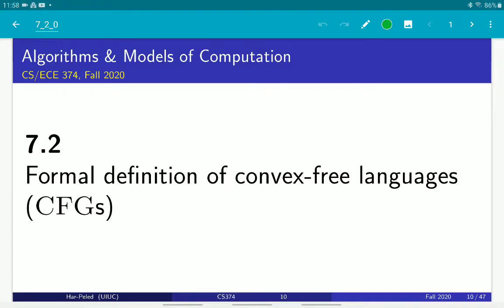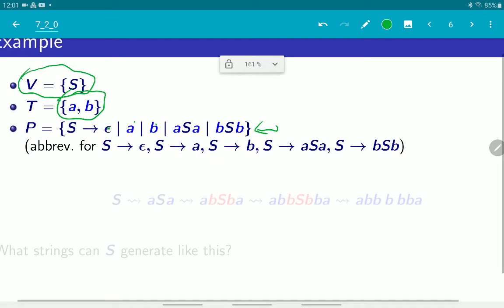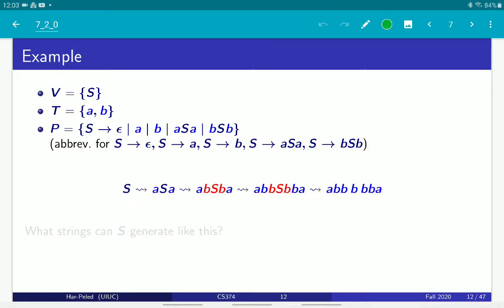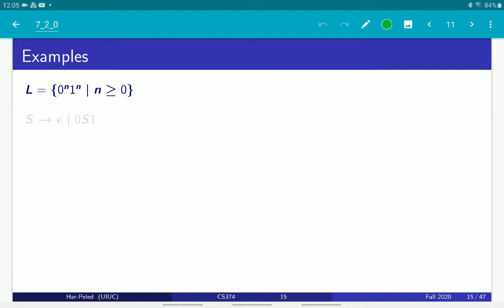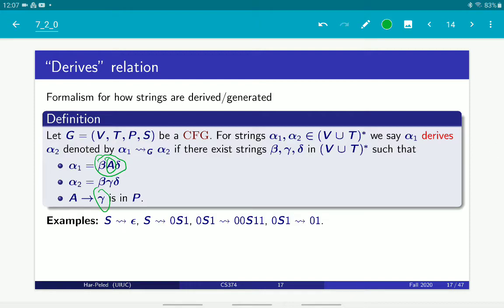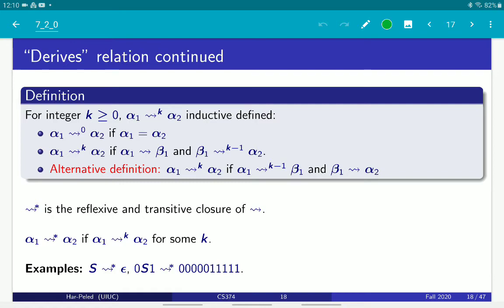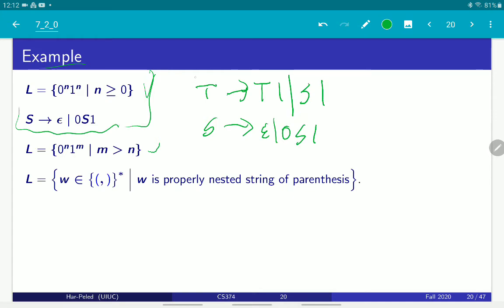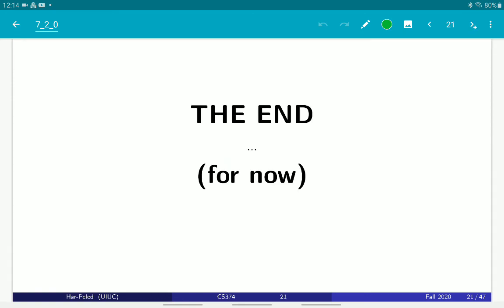UIUC CS 374 FA 20: 7.2. Formal definition of context-free languages (i.e., context-free grammars)